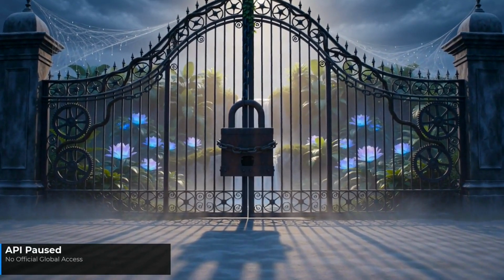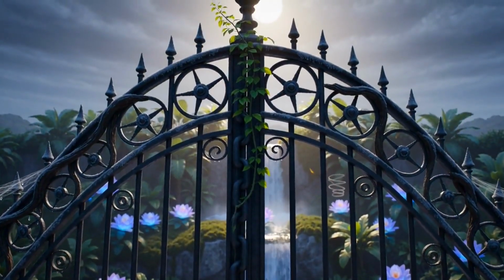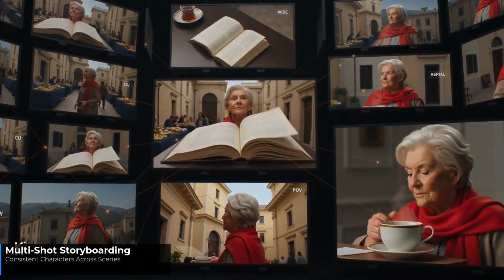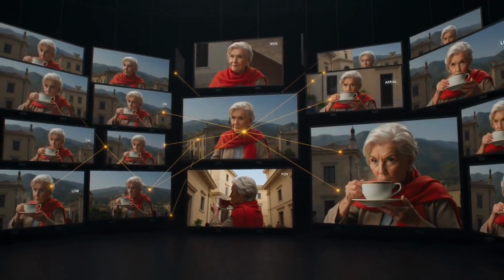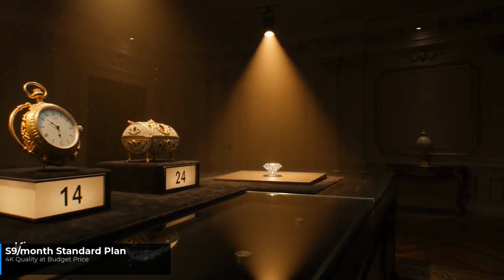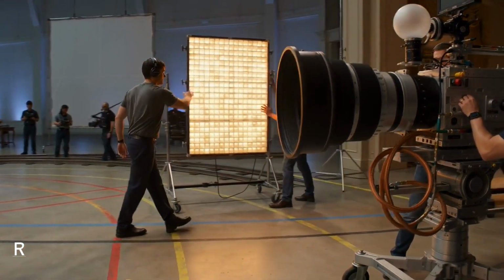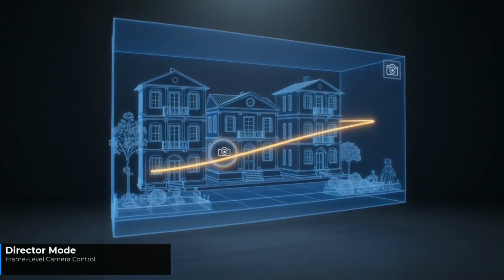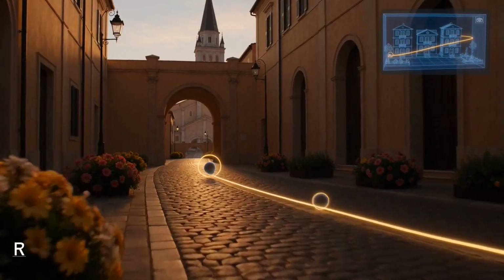I Tested the Top 5 AI Video Generators – The HONEST Truth (2026)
I sent the EXACT same prompt to the top 5 AI video generators in 2026. One golden retriever, one sunflower field, one sunset. The results were shocking – and the cheapest tool won.

🔬 WHAT'S INSIDE:
0:00 - Hook
0:15 - Why This Matters in 2026
0:45 - Tool 1: Seedance 2.0 (ELO #1 – But Can You Use It?)
2:00 - Tool 2: Kling 3.0 (The $7 Winner)
3:30 - Tool 3: Grok Imagine (xAI's Secret Weapon)
5:00 - Tool 4: Runway Gen-4.5 (Hollywood's Choice)
6:30 - Tool 5: Google Veo 3.1 (Audio Pioneer)
8:00 - Final Rankings & Scoreboard
9:00 - What Nobody Tells You (Hidden Costs)
10:00 - My Honest Recommendation

🏆 FINAL RANKING:
#1 Kling 3.0 – Best Overall ($7/mo)
#2 Grok Imagine – Best Value
#3 Runway Gen-4.5 – Best for Pros ($28/mo)
#4 Veo 3.1 – Best Audio ($20/mo)
#5 Seedance 2.0 – Best Quality (No API!)

💰 PRICING (April 2026):
• Kling 3.0: $6.99/month
• Grok Imagine: $0.05/second
• Runway Gen-4.5: $28/month
• Google Veo 3.1: $19.99/month
• Seedance 2.0: No official pricing

⚠️ AI DISCLOSURE: This video was created with AI-assisted production tools (voiceover by ElevenLabs, visuals by Grok). All scripts are researched and curated by humans.

💬 Comment: Which AI video generator will YOU try?